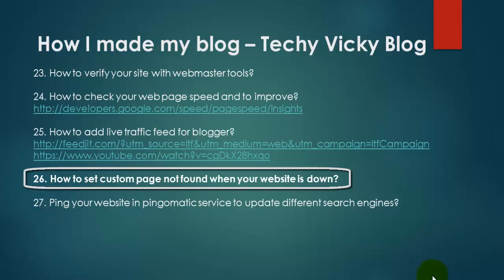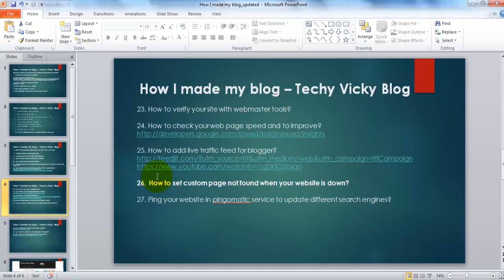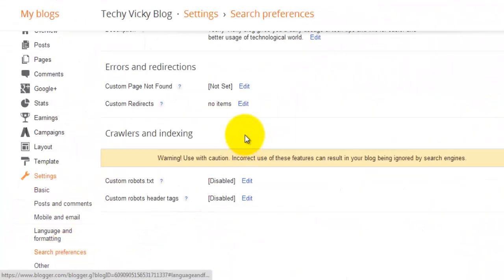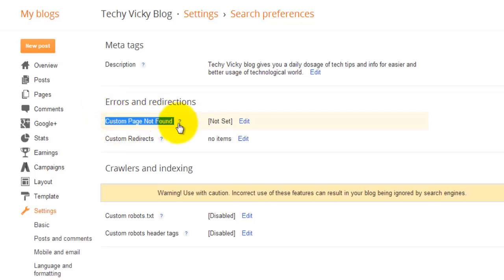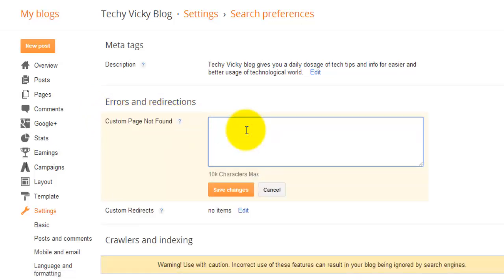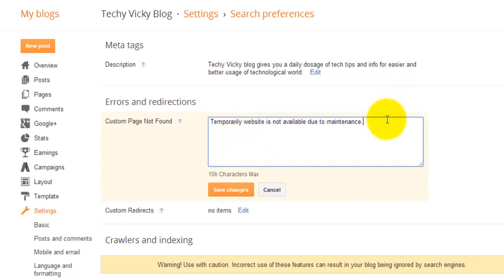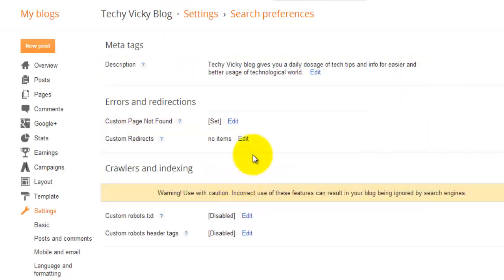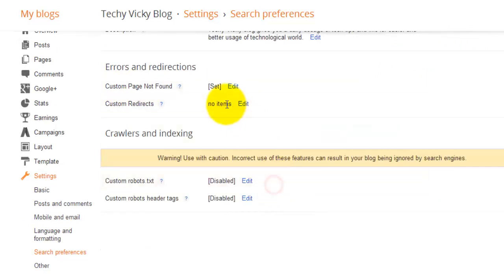How I made my blog - How to set custom page not found when your website is down? Part 26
This video is continuation of How I made my blog - How to add live traffic feed for blogger? Part 25
In this video, I have explained  How to set custom page not found when your website is down. Custom message will be very useful when your website under maintenance.